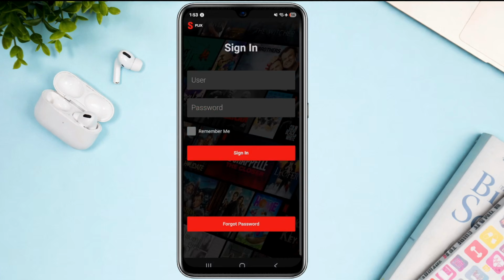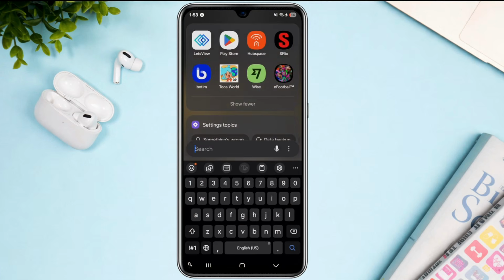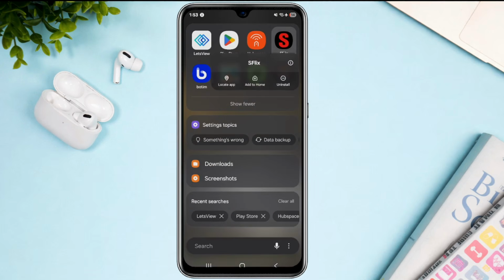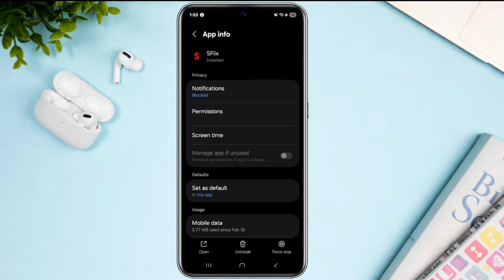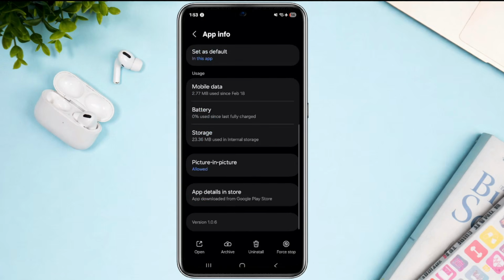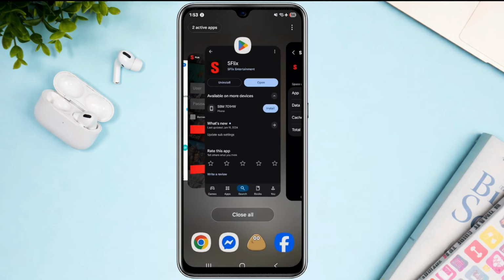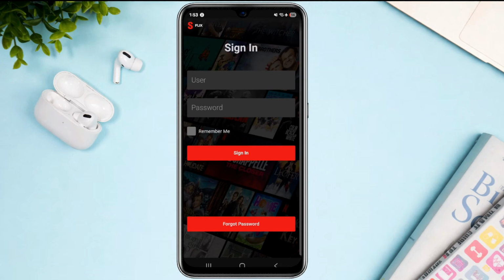HOW TO FIX SFLIX NOT WORKING 2026! (EASY FIX)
In this video, I am going to show you how to fix SFlix not working 2026 full guide. Learn step by step methods to solve app crashes, loading issues, and streaming problems on SFlix. This tutorial also covers SFlix troubleshooting tips, update solutions, and how to get your favorite shows and movies streaming smoothly again.